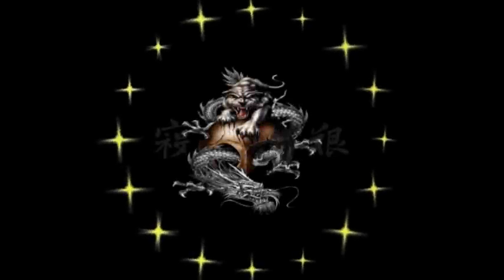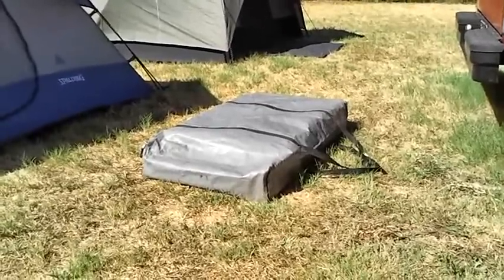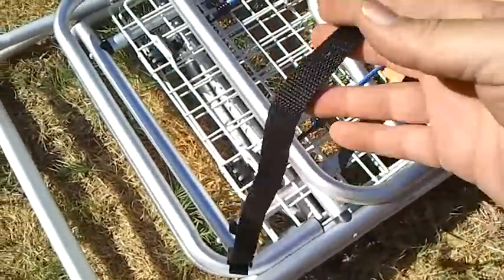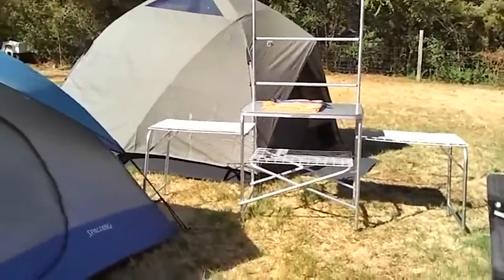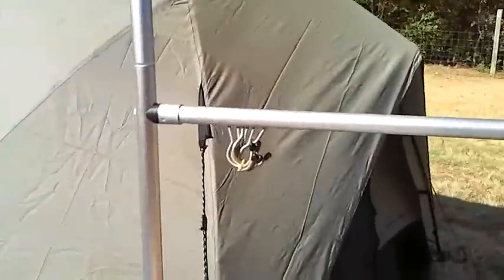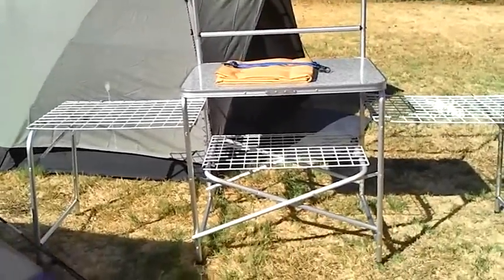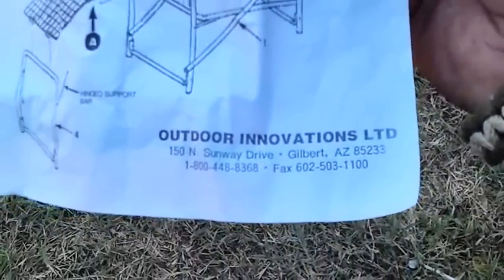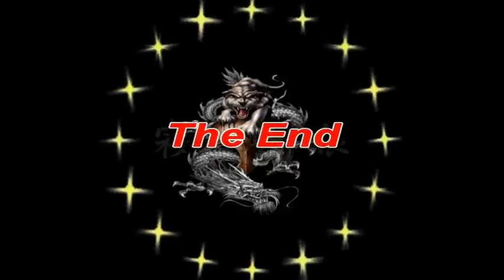Quickitchen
This is a camping kitchen set up I've had for quite some time. I thought some of you might like to see it.